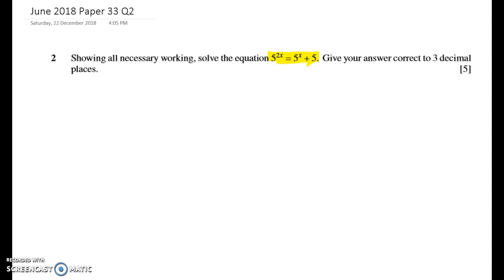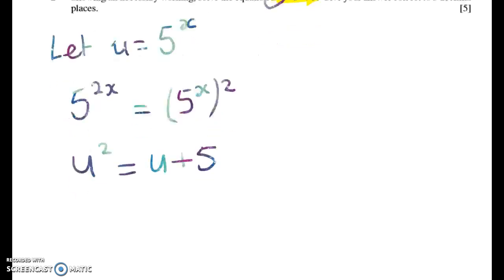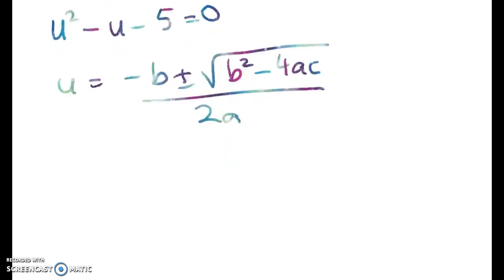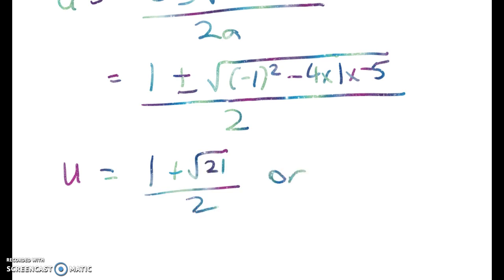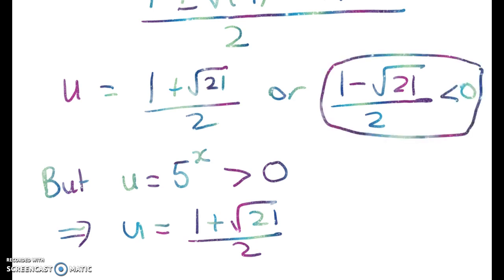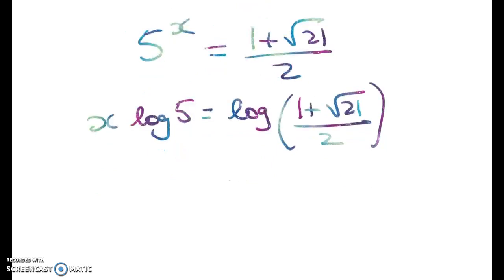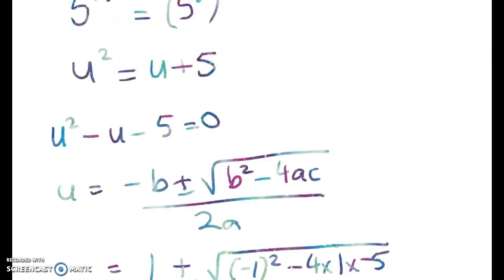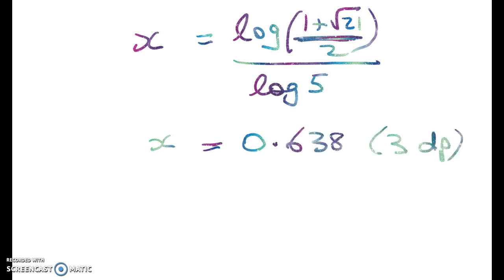13MCA - Pure 3 Past Papers - June 2018 P33 Q2 - Algebra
Solving a disguised quadratic. Quadratic formula. Rejecting one solution. Logs.